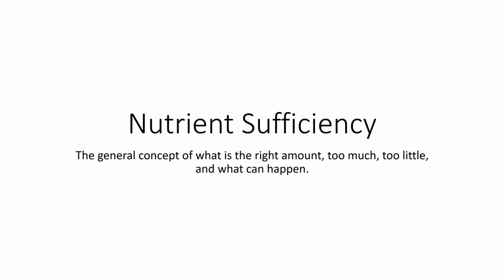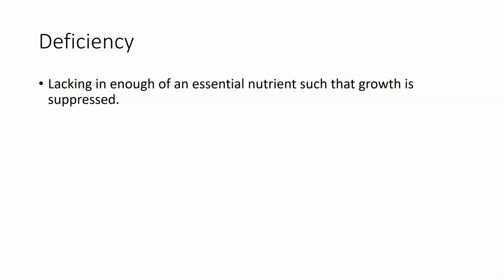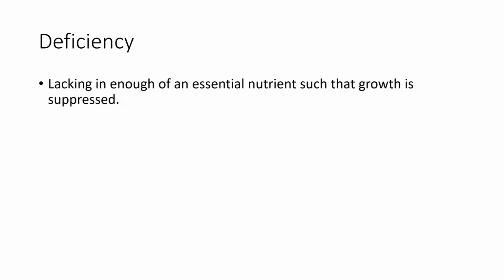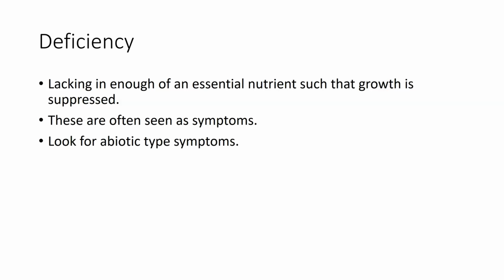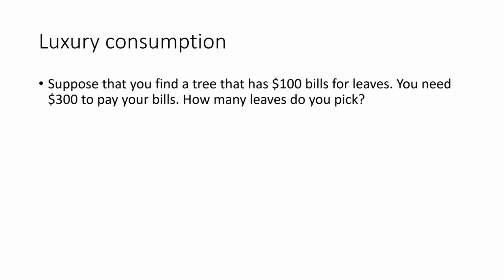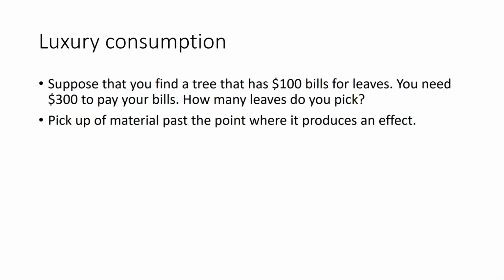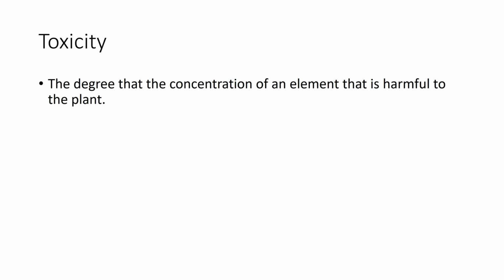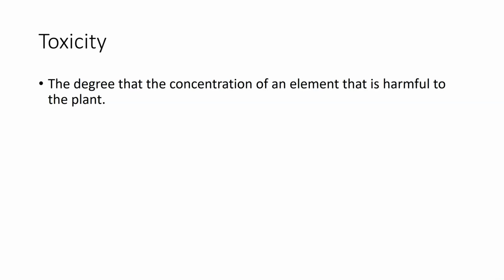Nutrient Sufficiency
Too much, too little, just right, - how much is needed.